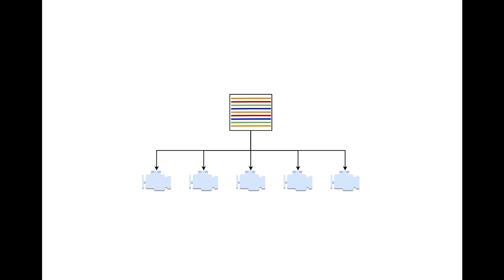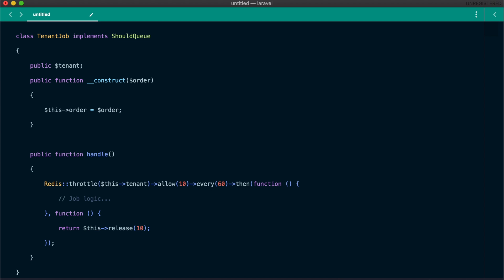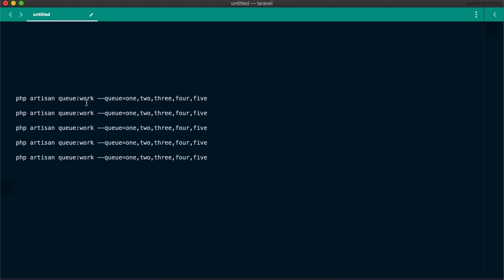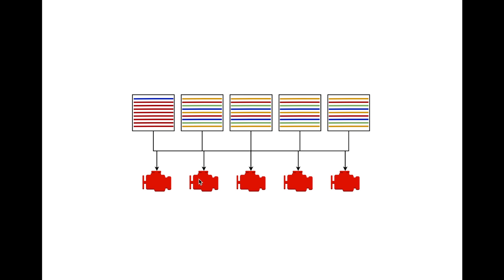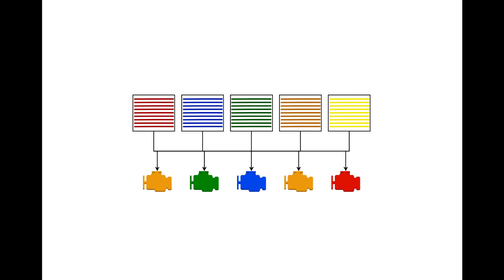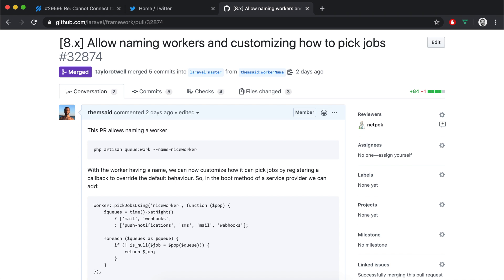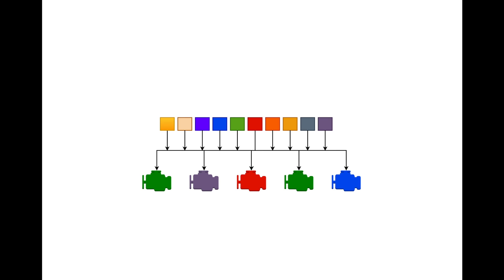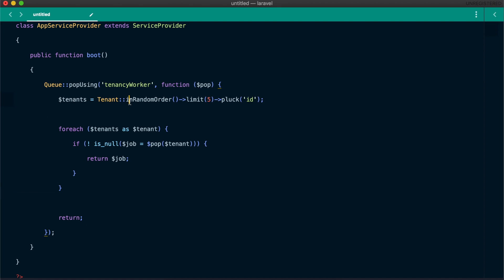Balancing job processing across different users/tenants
In this video we look into different ways to ensure job processing is distributed evenly across tenants.